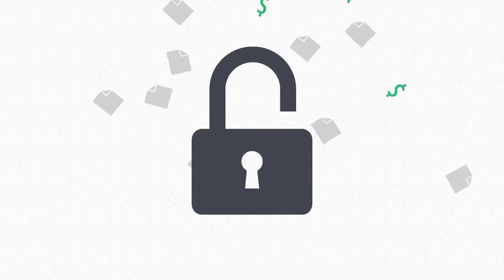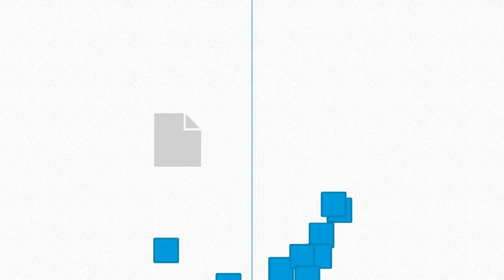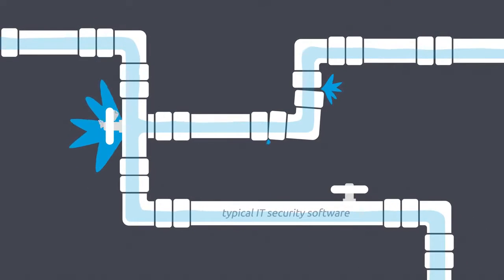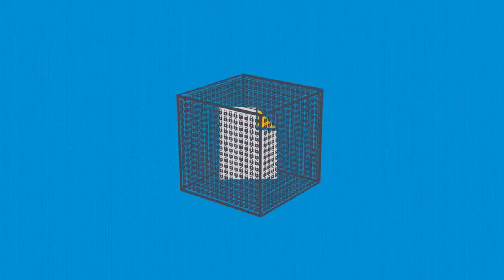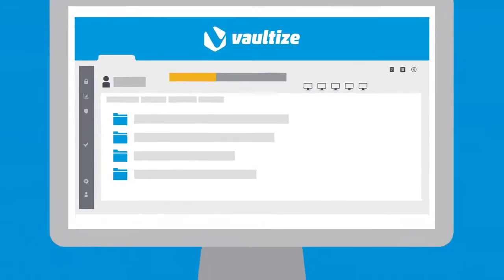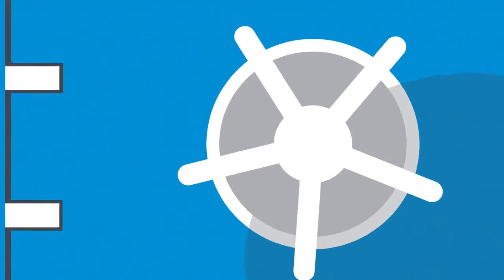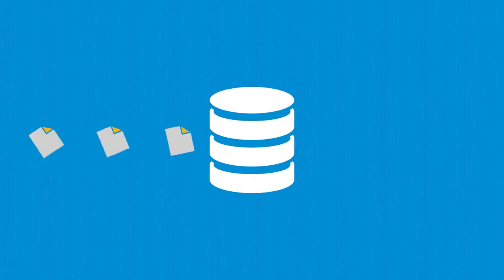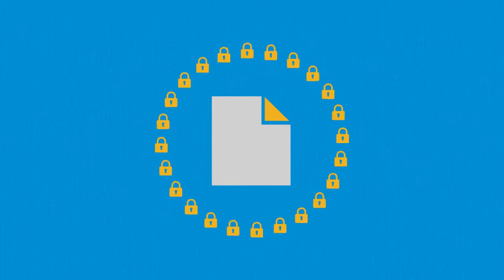An Introduction to Vaultize - Security, DRM and EFSS | Data Protection & Backup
Vaultize is a robust DRM, EFSS, backup and encryption platform for desktop and mobile designed to replace traditional file sharing platforms like Dropbox and FTP. By providing users with comprehensive security features, we help them close gaps in their defenses against ransomware, insider thieves and hackers.